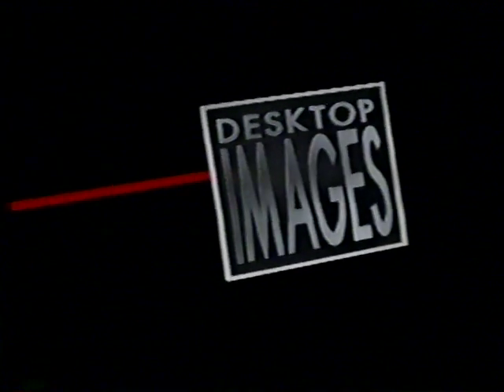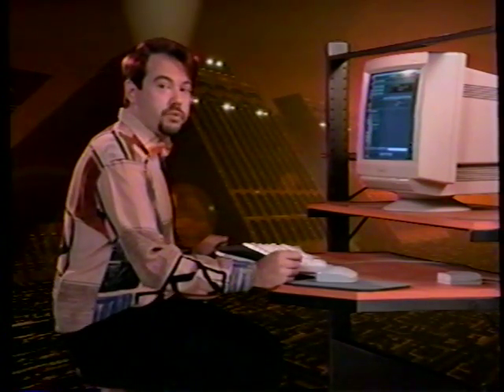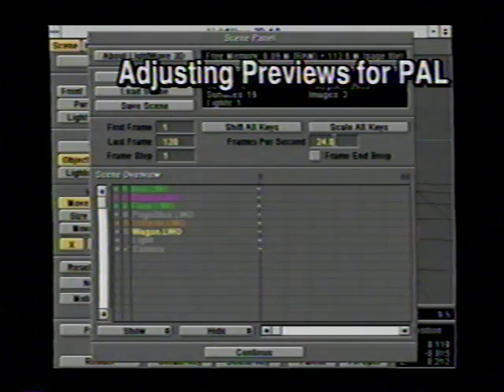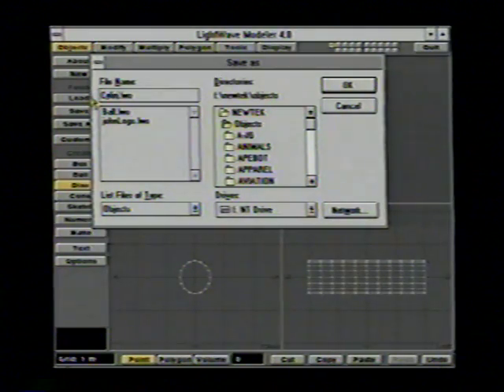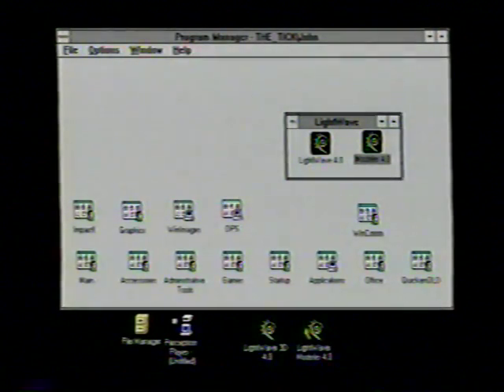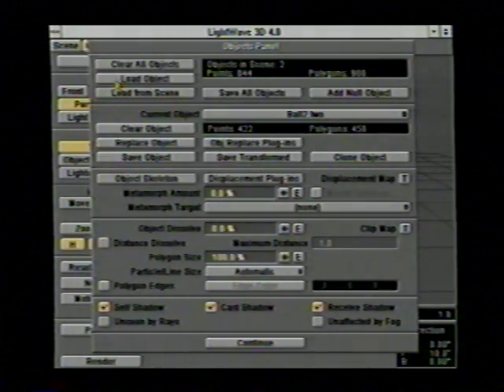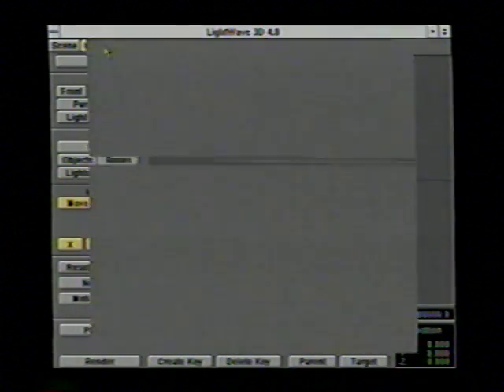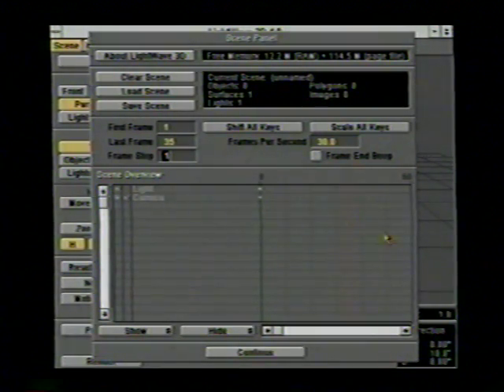Lightwave 3D 4 Advanced Features-